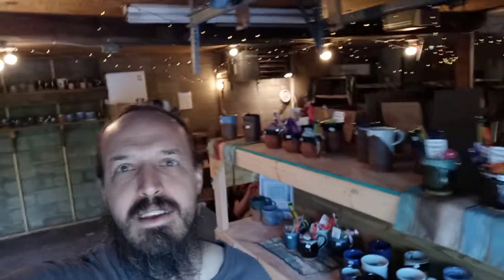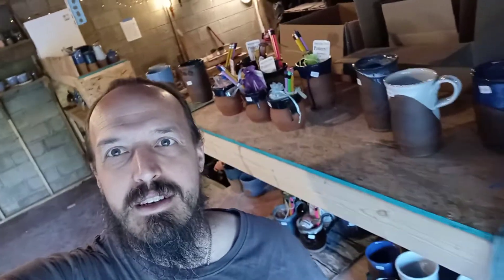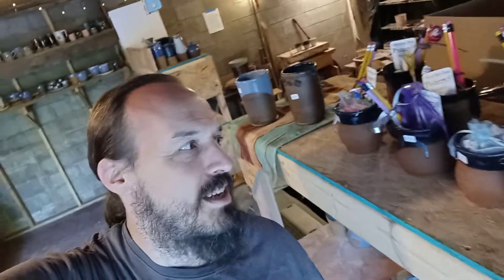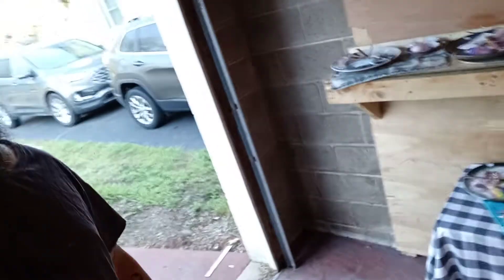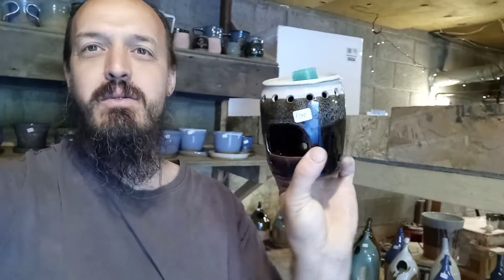Grand Opening. Back to School Sale.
We opened a retail space at the studio!  come check it out. RT 45 in Bristol, just north of the diner.